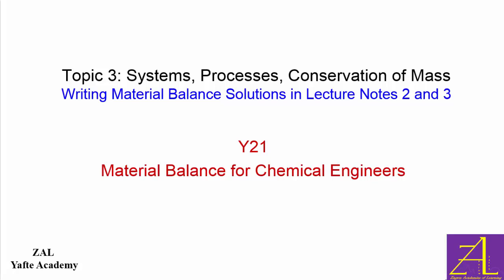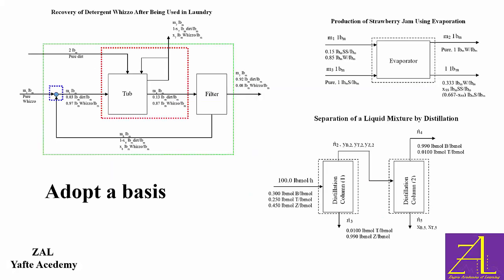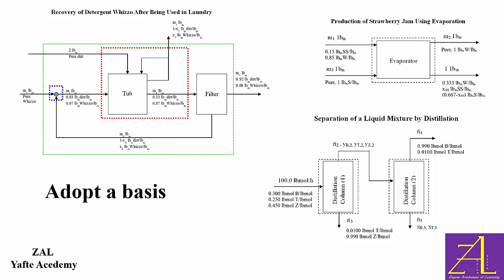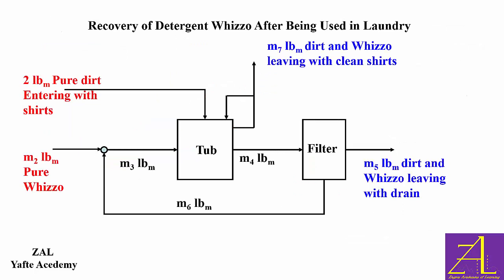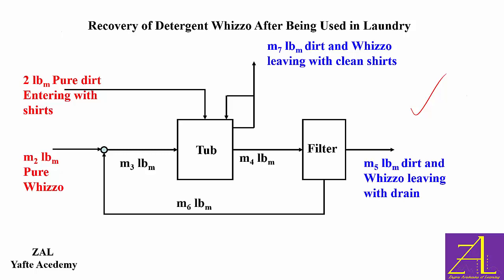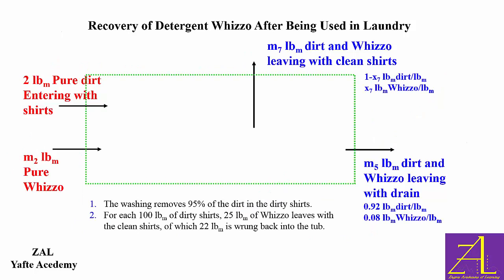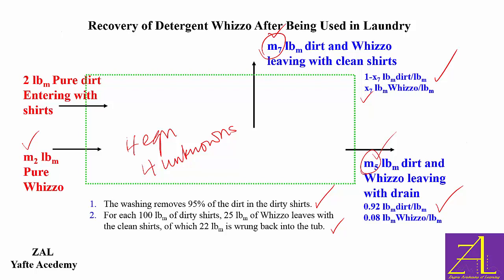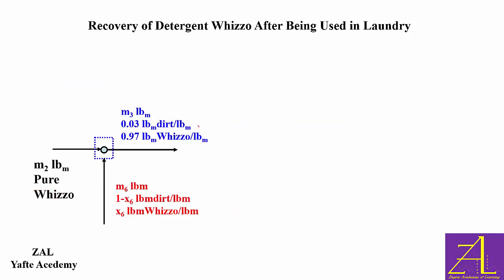Guidelines For Writing Material Balance Solutions in Chemical Process Calculation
In this video the guidelines for writing material balance solutions are discussed with multiple examples. This is part of a lecture at the above web address. View Yafte Academy, Chemical Engineering Courses, Y21, Topic 3. Check out Lecture 2 in that topic which accompanies two lecture notes as well.